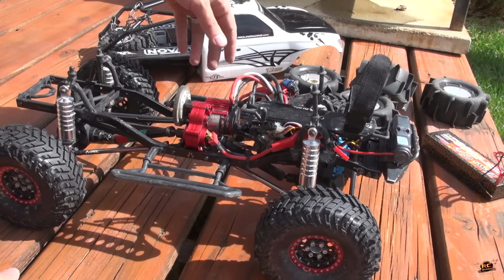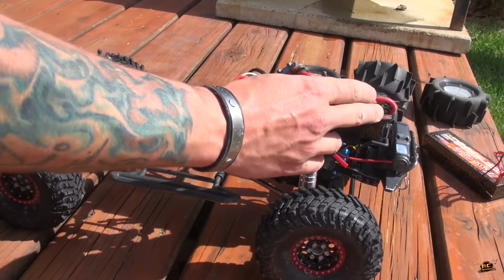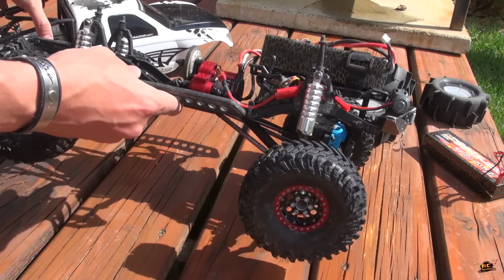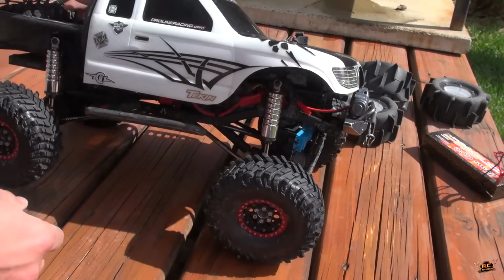RC ADVENTURES - Creamy Mud Recoveries - Beast 4x4 & HD OverKill: the JUGGERNAUT 6x6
- 1080p HD and you will NEED A SHOWER when your done viewing! Let the Soupy, Sloppy, Burping Mud Pit be BORN! RC ADVENTURES can be had anywhere - even in your own back yard!  Yup, out came my shovel.. and the water hose, and before i knew it.. it was a slop-fest. Haha.  It was just supposed to be a small contained mud pit, but as soon as the trucks started to roll.. the Earth started belching the mud into my yard.  AWESOME.    HD OVERKiLL was the Perfect recovery rig - though its tracks are getting a bit stretched. Time to get that Big rig some Tires!

RCSparks Studio
70 High Street
Calgary Alberta
Canada T2Z 3W3 .

Publication, reproduction or distribution of this film by any means whatsoever - including without limitation electronic transmission via internet or e-mail, or re-uploading existing videos & re-uploading such material on any website anywhere in the world — is strictly prohibited without prior the written consent of Medic Media Productions Inc. Please note that the RCSparks Studio does not sell RC Products. The RCSparks Studio an independent promotor of a great hobby! I am not directly affiliated with any of the vendors or manufacturers in this video. the RCSparks Studio is not liable for any damage or loss through the use of products or techniques shown - Use at your own risk!